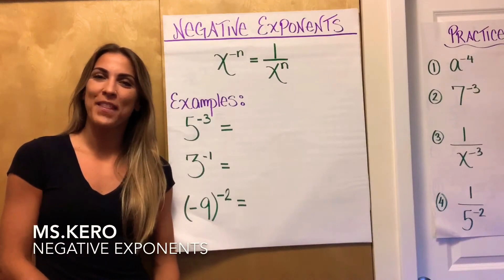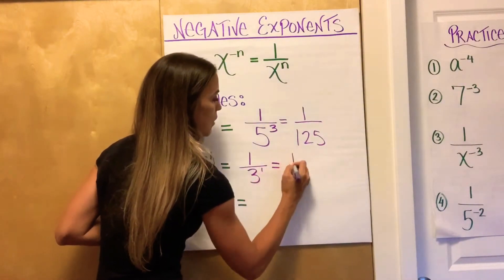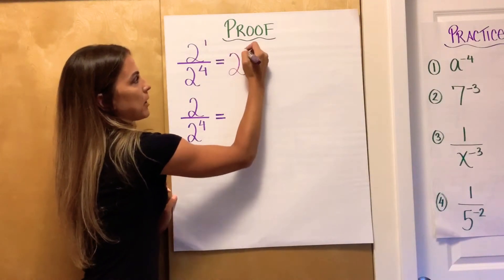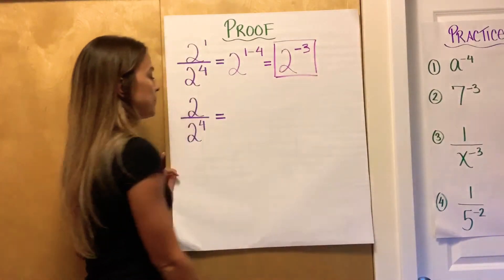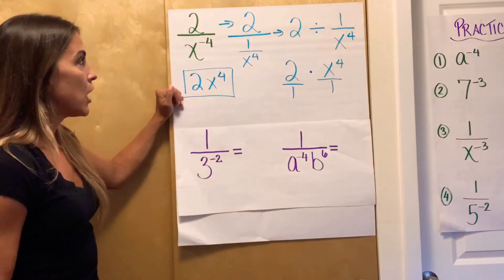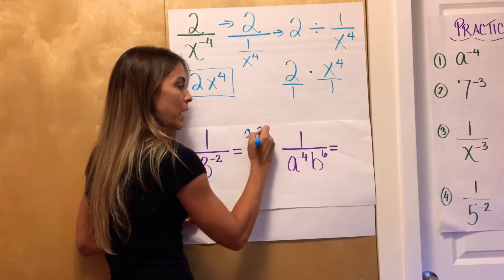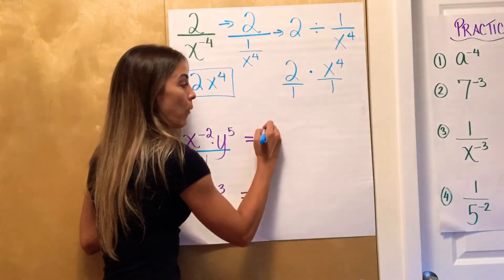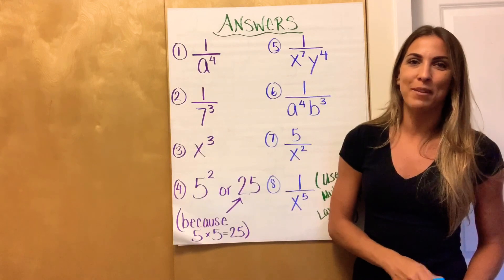Negative Exponents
Get more practice with my Prealgebra & Algebra Flashcards!

An expression is not considered completely simplified if it has negative exponents; this video shows you how to make those negative exponents positive!

Timestamps:
00:00 Introduction
00:42 Simple Examples - Making the exponents positive
02:27 Proof
04:58 Complex Examples - includes coefficients or multiple variables
06:20 Complex Examples, but done in an easier way
10:19 Practice Probs & Answers